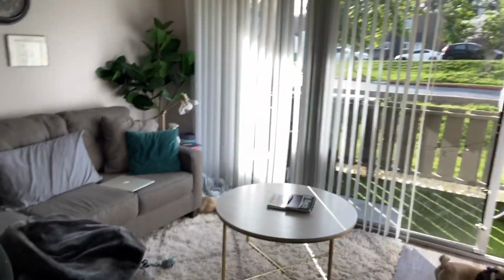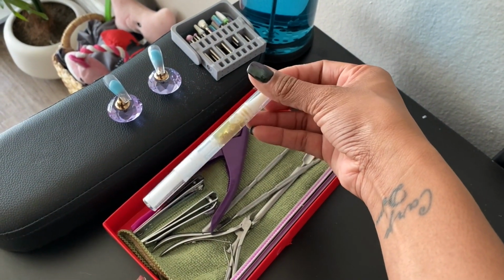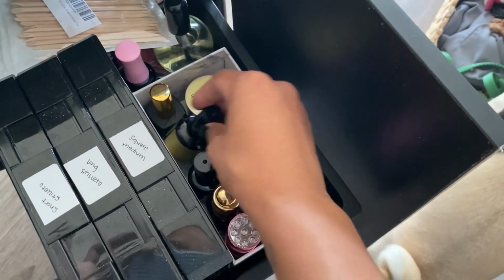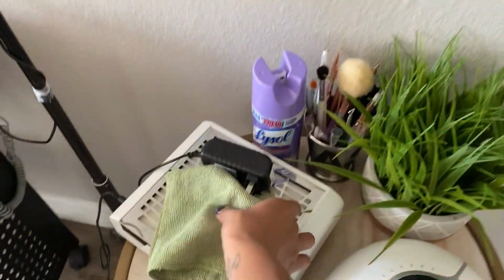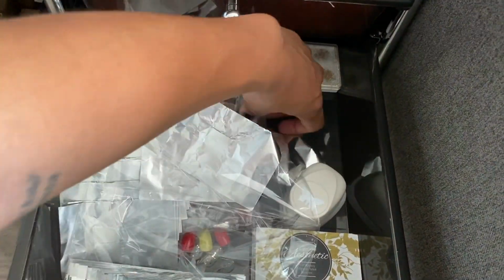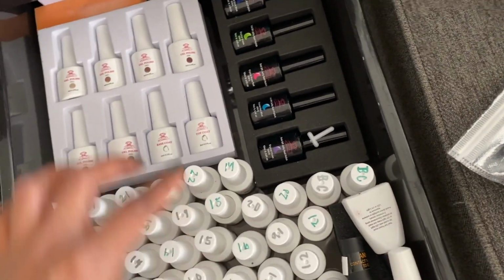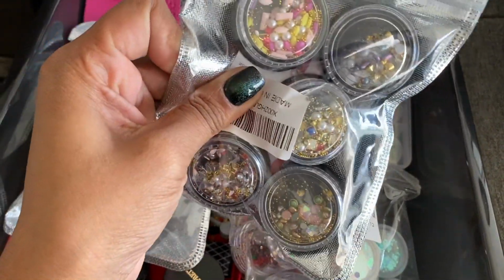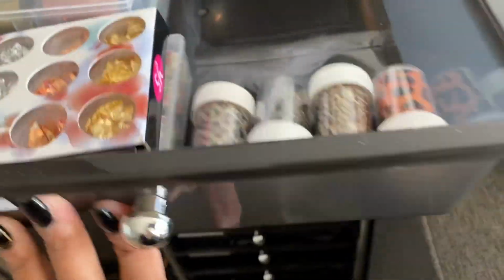at home nail studio tour + nail art collection | social distancing vlog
EXPLORE MY FAVORITE ITEMS!

Apares Gel X System
Apres Stiletto Short
Apres Stiletto Long
Apres Extend Jar

GEL COLORS & TOP COATS -
Pink Gellac 166 Vintage Nude
Pink Gellac 255 Frosted Nude
Beetles Gel No Wipe Top
Nude Saviland Gel Polish (9pcs set)
OLIVE Gel Polish set
Makart Jelly Gel Polish
9D Galaxy Cat Eye Gel
Modelones Nail Bond Primer
BROWN Marakartt Gel Polish
Coscelia 80 pcs
Makartt 22 pcs (light colors) - h
Makartt 22 pcs (dark colors)
Born Pretty Nude Pink Set
Aimeili Matte Topcoat
Modelones No Wipe Top & Base Coats -
Saviland Neon Gel set
Modelones No Wipe Topcoat + base

FOILS & FOIL GLUES -
Floral Nail Transfer Stickers
Nail Foil Lines
White Pearl Holo Foils
Leopard Print Foils
Beetles Gel Foil Glue
BlueZoo 40 Pcs Nail Foils
Aifaifa Holo/Metalic Foils

GLITTER, SEQUENCE, BLING BLING! -
Warmfits Holo Chunky Glitter
Nail Beads 5 Wheel Mixed Studs
Multi-shape Gloss Crystals (Gold)
Butterfly Confetti
Chunky CRYSTALS 120 pcs
Crystals Multi Color/Shape
Crystals Gold/Silver
Pixie Glass Beads
Holographic Glitter Set
Crystals Multi Color/Shape
Crystals Gold/Silver
Pixie Glass Beads
Holographic Glitter Set

OTHER NAIL ART SUPPLIES -
Mirror Powders
Biutee Nail Stamping plates
Born Pretty Stamping Set
Magnetic Nail Holder (For nail art)
Modelones Nail Ink Blooming Gel
Spider Gel (6pcs)

BRUSH SETS & BITS -
Makartt 7pcs UV Gel Brush Set
Cat Eye Magnet Plates
More Nail Magnet Tools
Beetles Rhinestone Picker
Ombre Brush Set
Interchangeable Brush Set
Makartt Carbide Drill Bits
3 pcs cuticle carbide
Bulex 7pcs Ceramic Drill bits

MANI/PEDI TOOLS -
INHDBOX 200pcs Foil Soaks
Maccibelle Callus Remover
40pc Course Disposible Pumice Pads
Conair Foot Spa
Disinfectatnt Jar (21oz)
Makartt Nail Files 100/180 grit
Pro Tearable Mini Block Files
25pcs Nail Files
50pce Orange Sticks
Files/Buffer Set
Manicure Tool Set
Practice Hand (movable)

OTHER IMPORTANT TOOLS -
Nail Drill
New Nail Drill
82W UV Nail Lamp
Ring Light 10”
1st LED/UV Lamp
3 pcs UV Flashlights
Opret Jewelry Organizer (4 pack)
Electric Nail Dust Collector
Fan Shaped Blank Nail Tips
Faux Fur Square

OFFICE/SHOP SUPPLIES -
Nail Tech Desk
Classic 15-Drawer Cart
Home Office Chair

FTC: Ra.NailBar is a participant in the Amazon Services LLC Associates Program, an affiliate advertising program designed to provide a means for sites to earn advertising fees by advertising and linking to Amazon.com. Some links may be affiliate links. We may get paid if you buy something or take an action after clicking one of these.